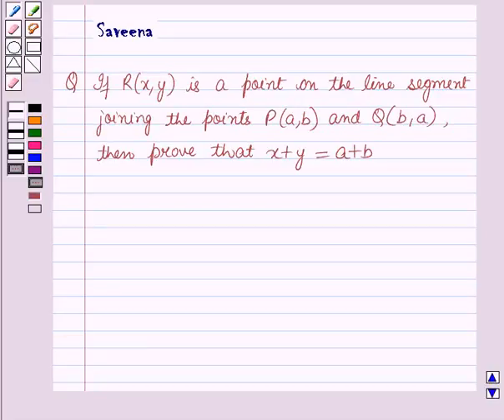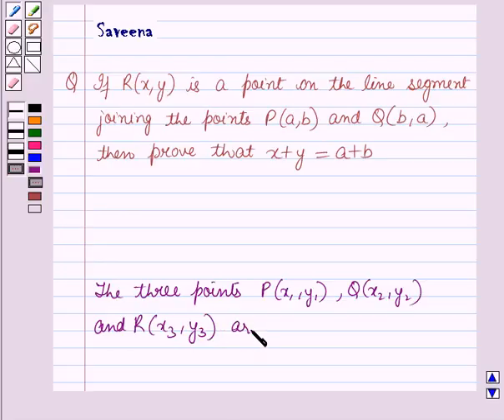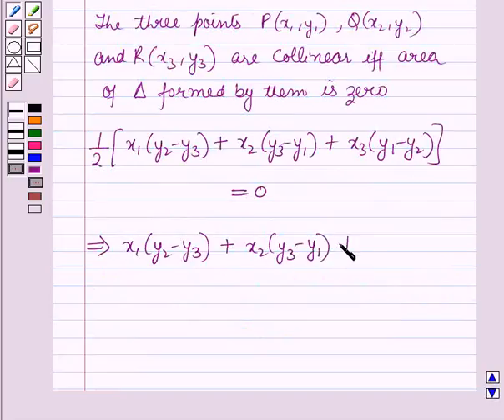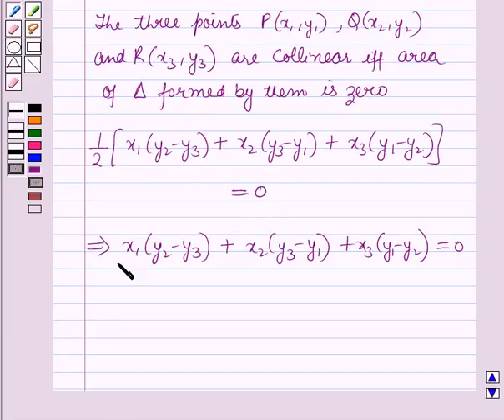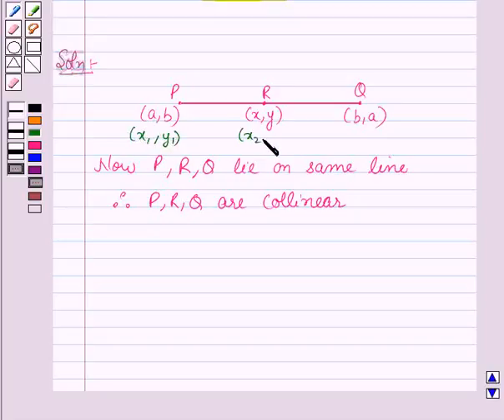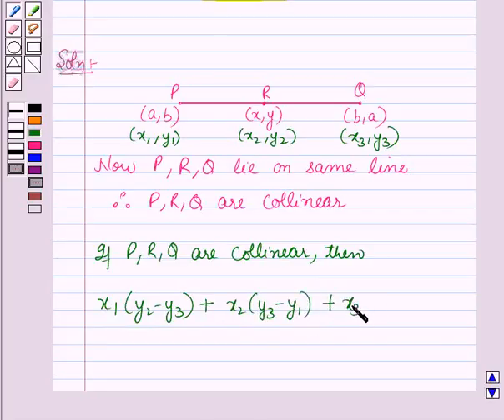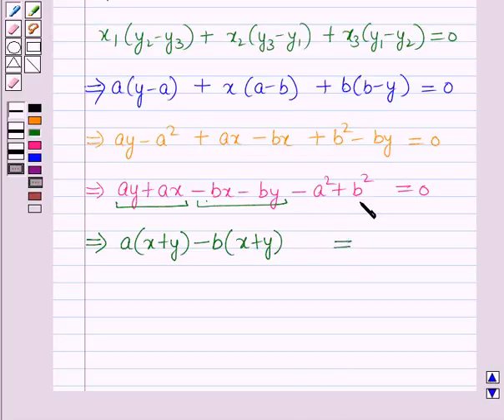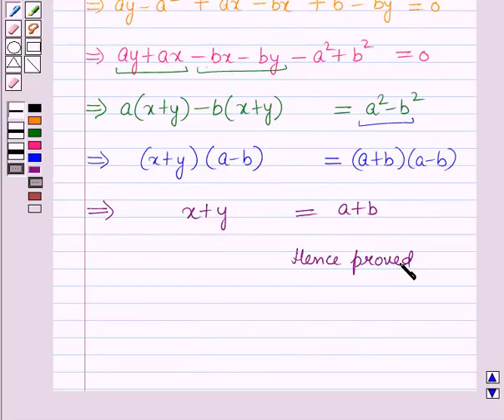Maths X CBSE SETI 22